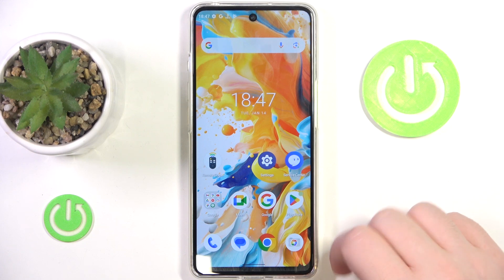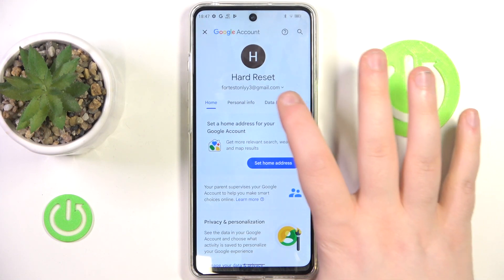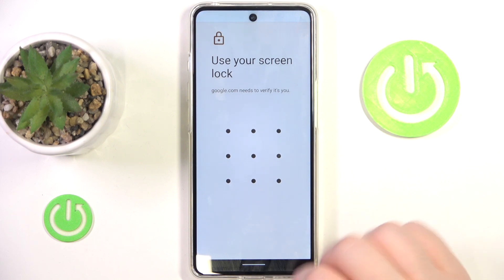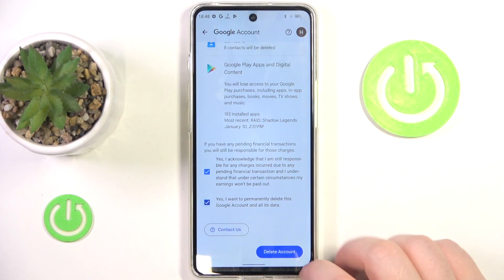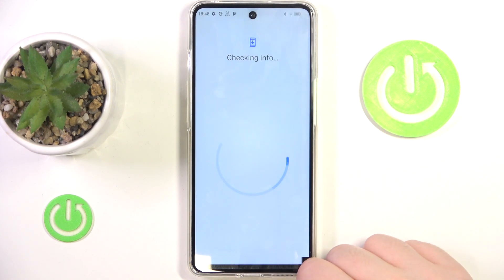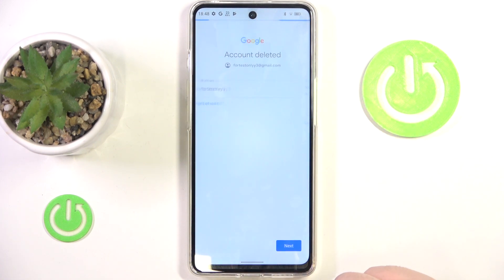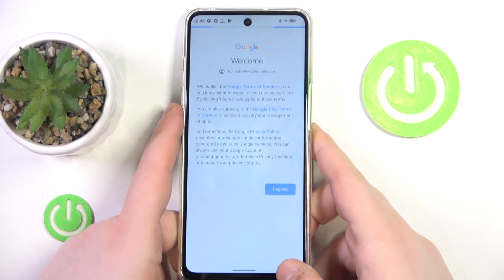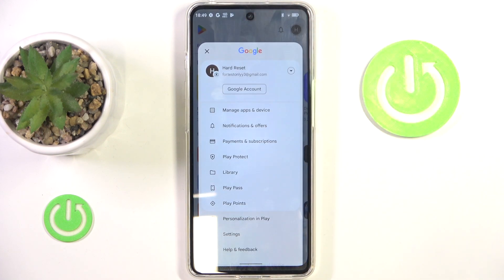ULEFONE Note 18 Ultra - How to Bypass Parental Control? | Regain Control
Hi! If you need to bypass parental controls on the ULEFONE Note 18 Ultra, this guide will walk you through the necessary steps. It's important to note that bypassing parental controls should only be done by authorized users. We’ll explain how to reset or disable these restrictions safely.

How to bypass parental control on ULEFONE Note 18 Ultra?
Where can I find the parental control settings to adjust?
What are the risks of bypassing parental control on my device?